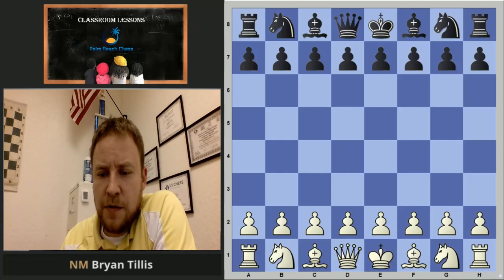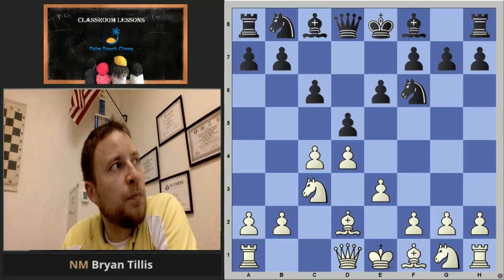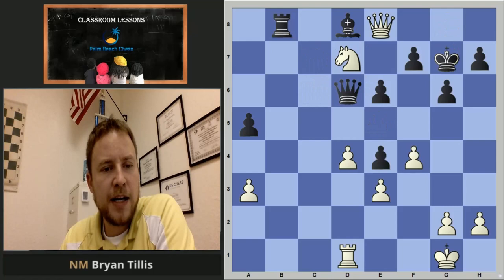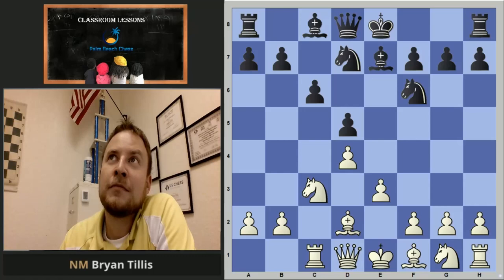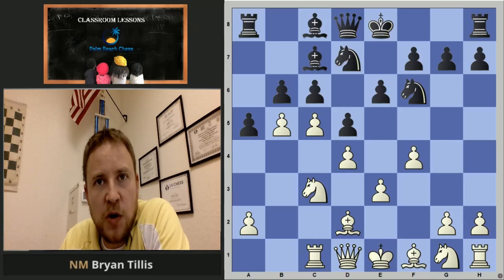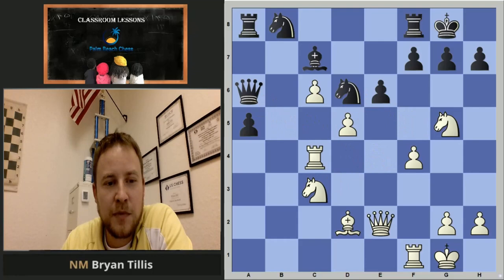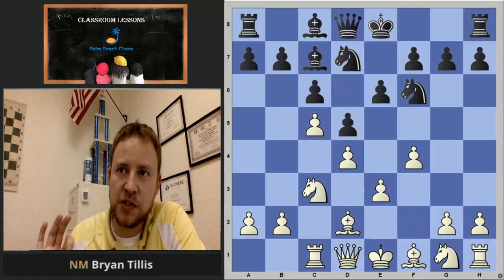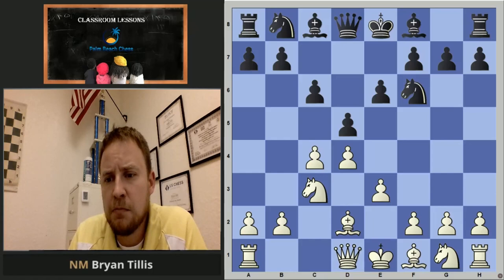Openings Exploration: Interesting Attempt for White in the Slav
Palm Beach Chess instructor NM Bryan Tillis continues his Openings Exploration series. In this video we investigate a modern game on the Blumenfeld Gambit.